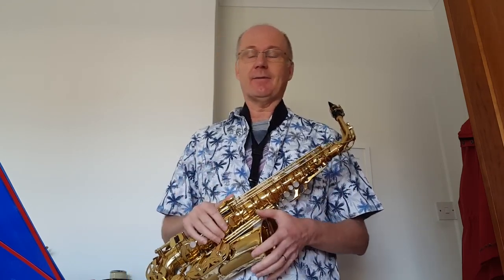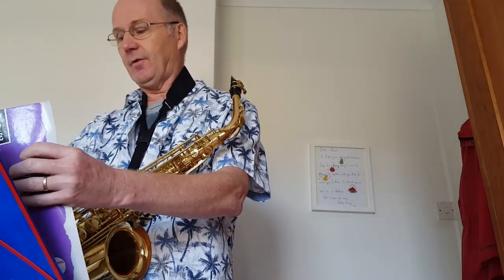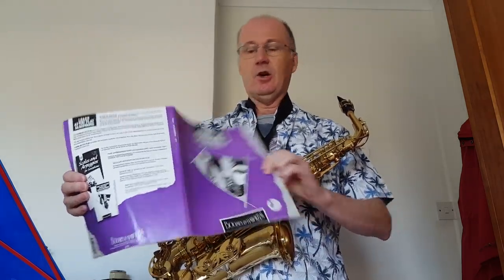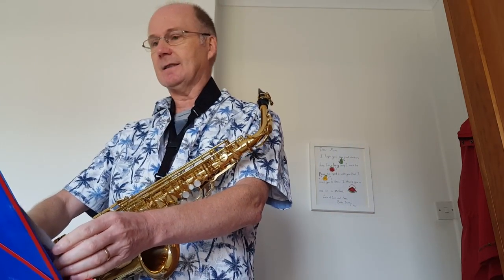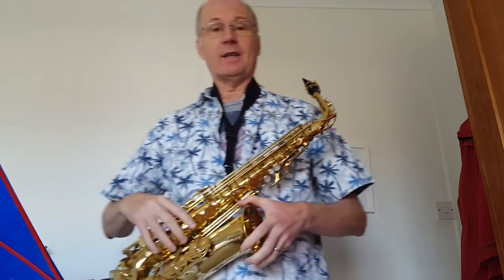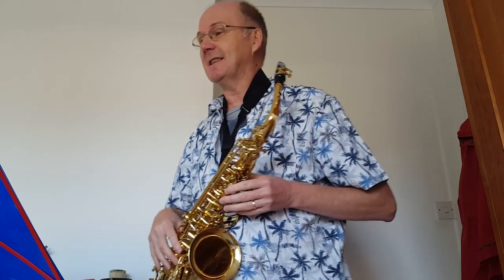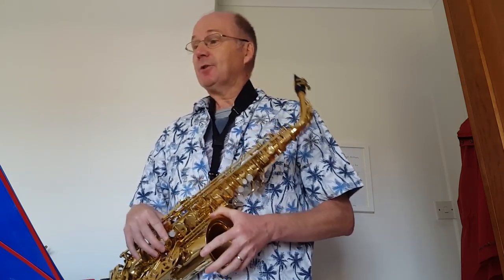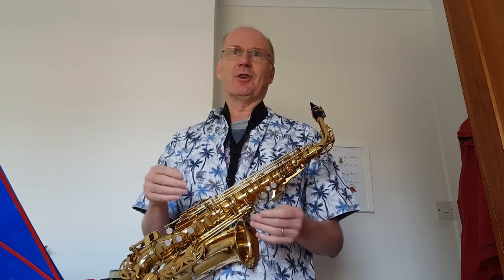Day 124 my saxophone journey - The Emperor of Germany's March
Welcome to Day 124 of the saxophone journey of an absolute beginner.
Today, from unit 10 of the "Play as you learn Saxophone" study book by Peter Wastall, this is The Emperor of Germany's March